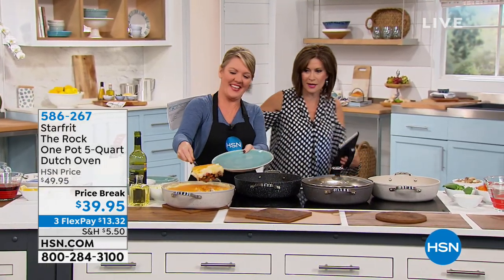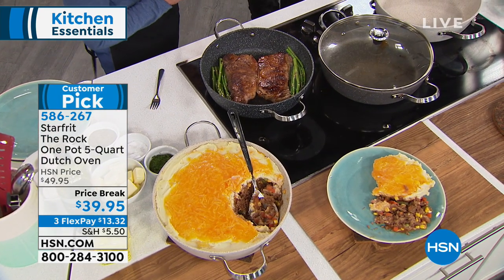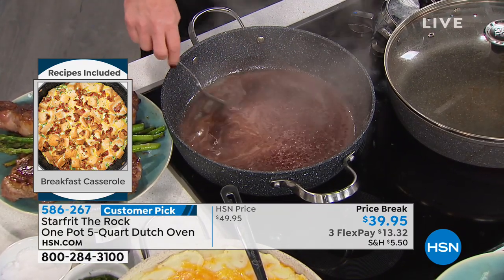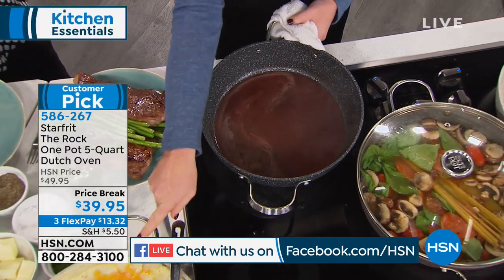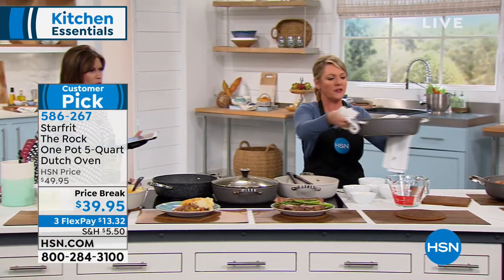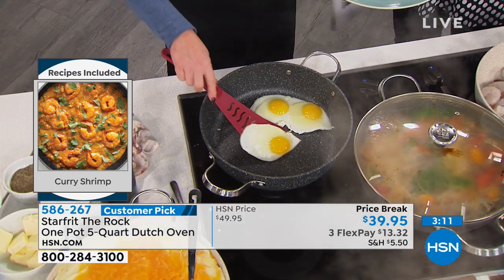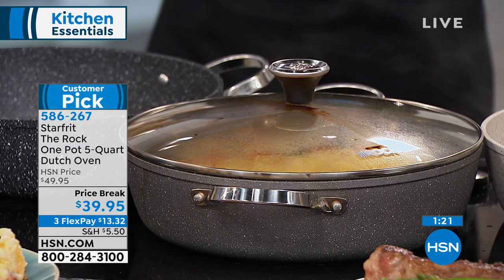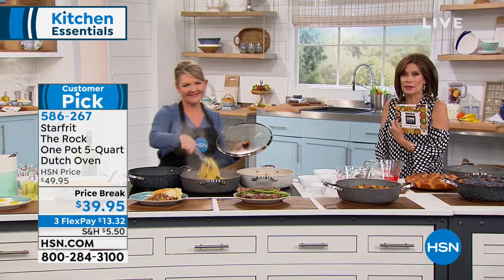Starfrit The Rock One Pot 5Quart Dutch Oven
You've finally found it the perfect addition to your kitchen's cookware. Make a multitude of succulent masterpieces in this versatile piece that is...